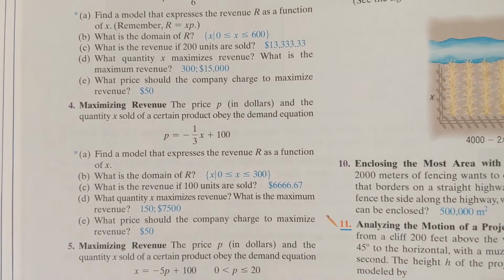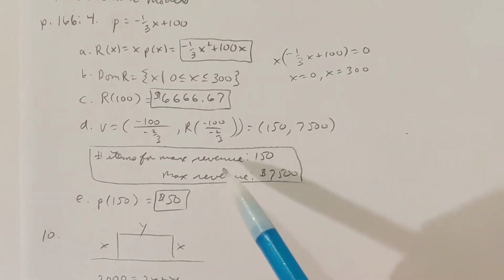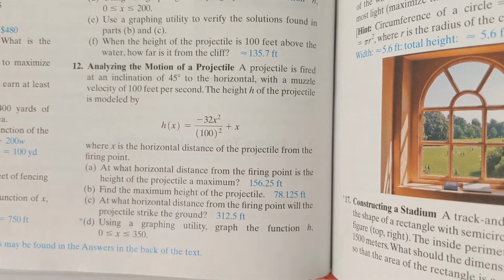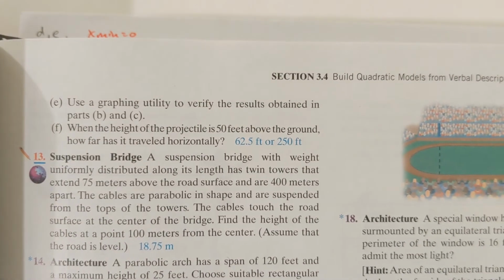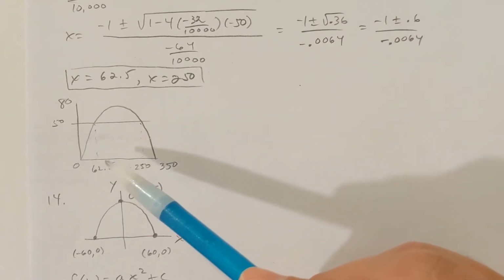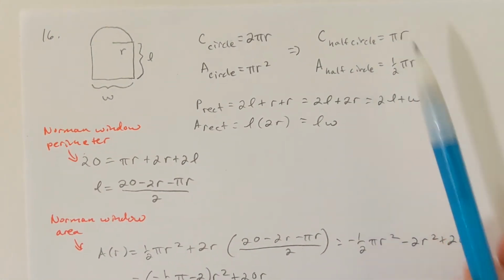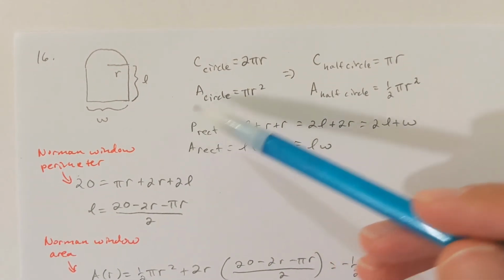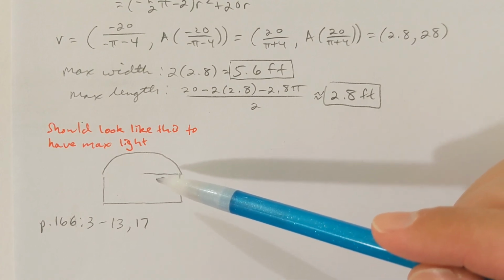Spielman 165 notes video #022